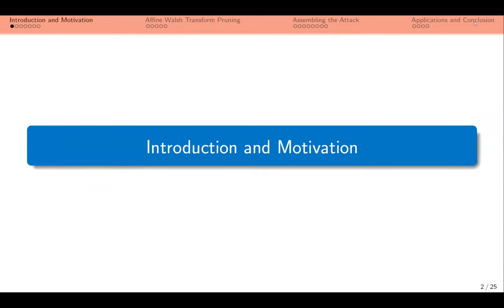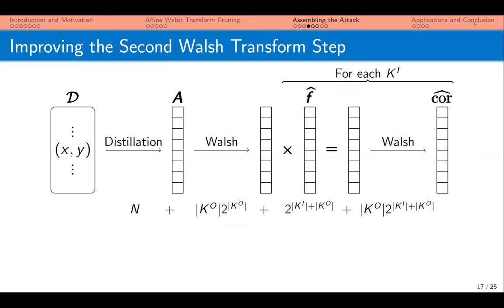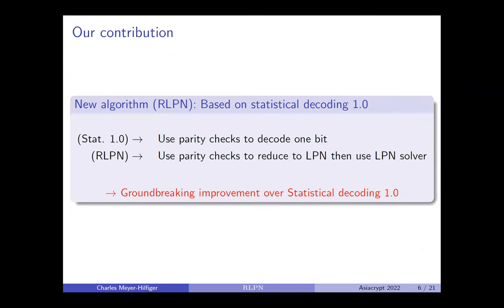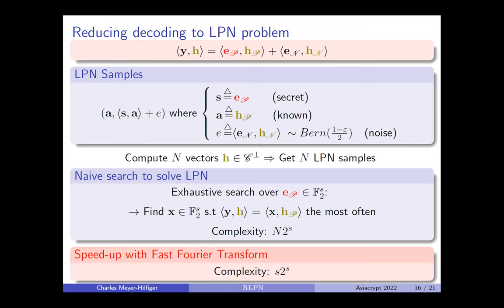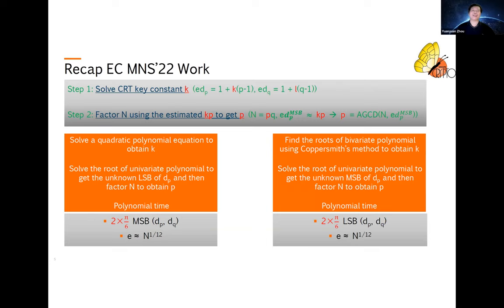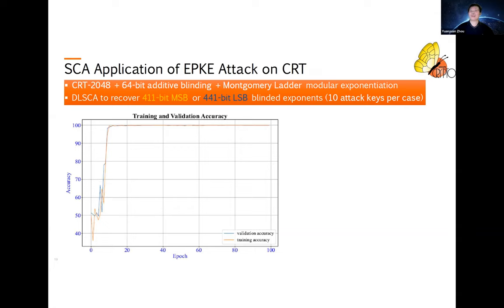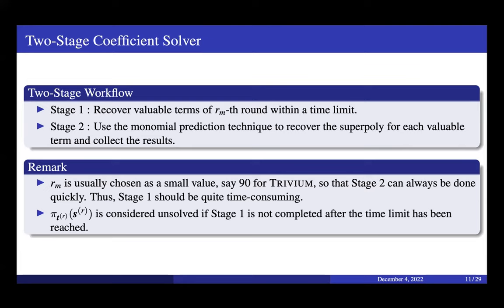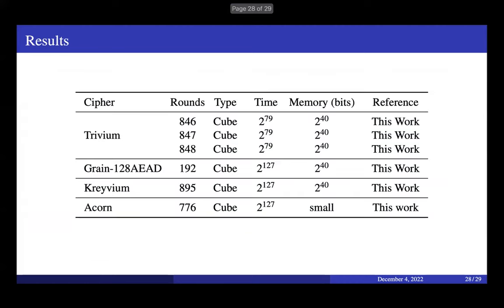Asiacrypt 2022 Session on Cryptanalysis